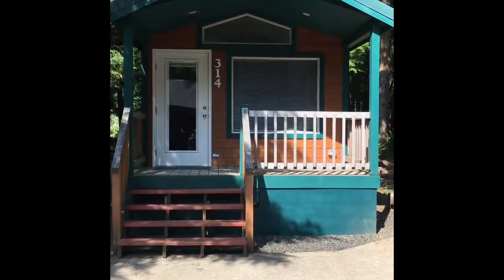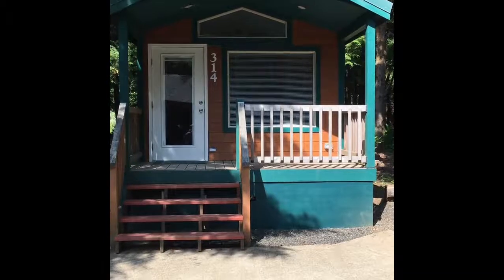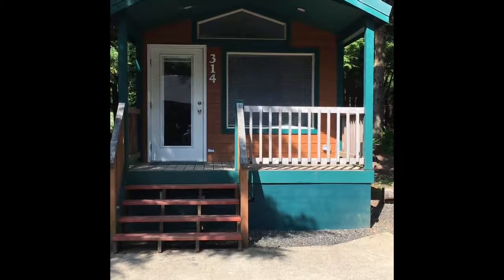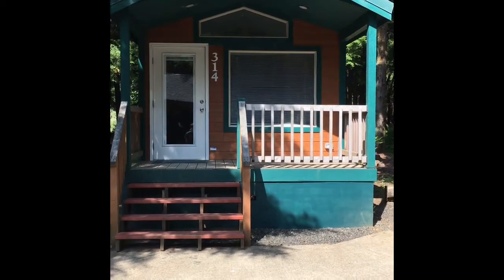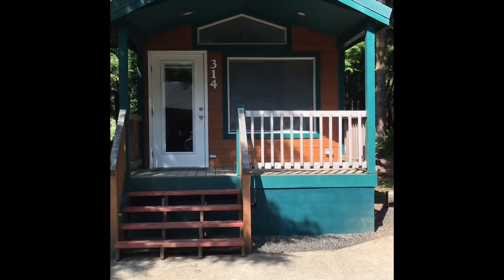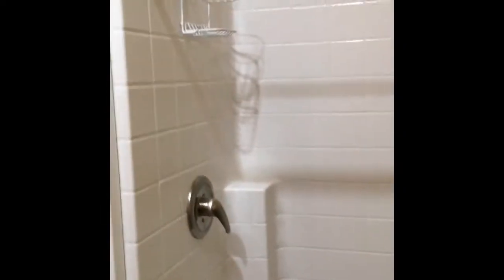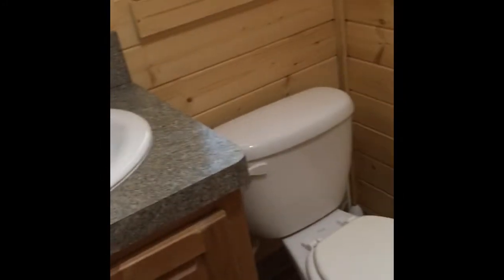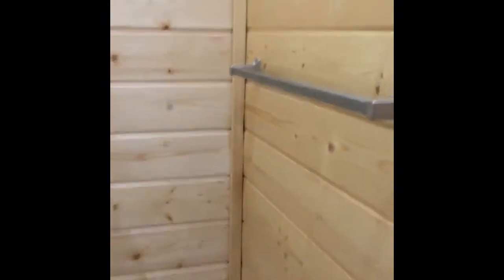KM Resort Ocean Breeze Rental Unit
Walk through of the KM Resort Ocean Breeze's rental trailer/cabin in space 314, Ocean City/Ocean Shores Washington.